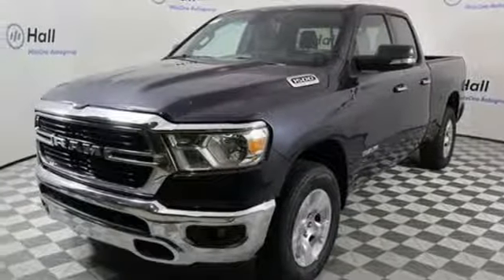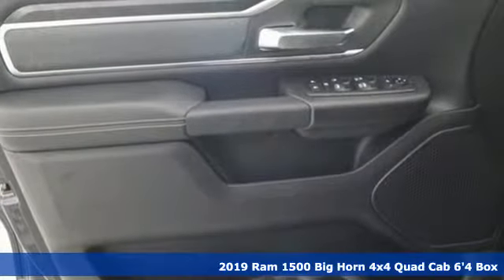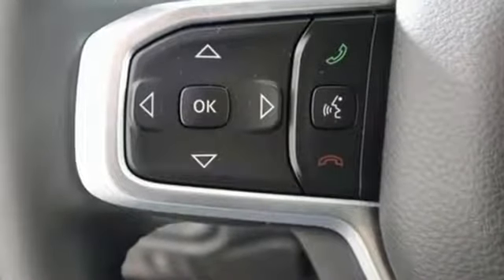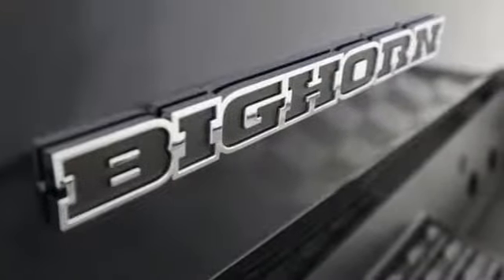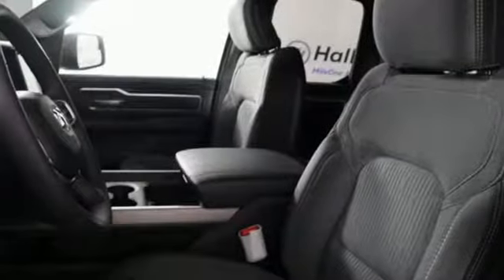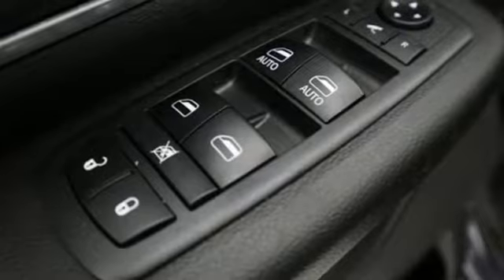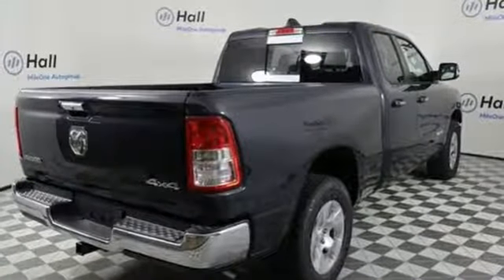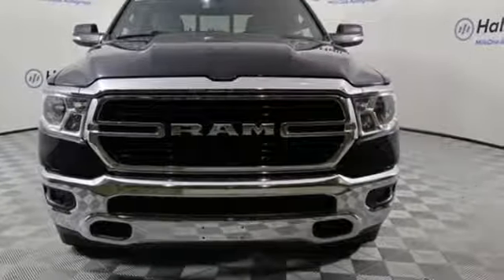New 2019 Ram 1500 Chesapeake VA Norfolk, VA #21199056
Year: 2019
Make: Ram
Model: 1500
Trim: Big Horn/Lone Star
Engine: 3.6L V6 24V VVT
Transmission: 8-Speed Automatic
Color: Gray
Interior: Diesel Gray/Black
Stock #: 21199056
VIN: 1C6RRFBG7KN754651
Big Horn Level 1 Equipment Group (Big Horn IP Badge, Exterior Mirrors w/Supplemental Signals, For More Info, Call , Google Android Auto, Integrated Center Stack Radio, Power 4-Way Driver Lumbar Adjust, Power-Folding Mirrors, Radio: Uconnect 4 w/8.4" Display, Rear Power Sliding Window, Rear Window Defroster, Single Disc Remote CD Player, SiriusXM Satellite Radio, and Universal Garage Door Opener), Quick Order Package 23Z Big Horn/Lone Star (48V Belt Starter Generator), 3 Rear Seat Head Restraints, 3.21 Rear Axle Ratio, 3.55 Rear Axle Ratio, 4 Way Front Headrests, 4-Wheel Disc Brakes, 6 Speakers, ABS brakes, Air Conditioning, AM/FM radio, Brake assist, Bumpers: chrome, Cloth Bench Seat, Compass, Delay-off headlights, Driver door bin, Dual front impact airbags, Dual front side impact airbags, Electronic Stability Control, Front & Rear Rubber Floor Mats, Front anti-roll bar, Front Center Armrest w/Storage, Front fog lights, Front reading lights, Front Seat Back Map Pockets, Front wheel independent suspension, Fully automatic headlights, GPS Antenna Input, Heated door mirrors, Illuminated entry, Leather steering wheel, Low tire pressure warning, Manual Adjust 4-Way Front Passenger Seat, Manufacturer's Statement of Origin, Occupant sensing airbag, Outside temperature display, Overhead airbag, Overhead console, Panic alarm, Passenger door bin, Passenger vanity mirror, Power door mirrors, Power steering, Power windows, Radio data system, Radio: Uconnect 3 w/5" Display, Rear 60/40 Folding Seat, Rear anti-roll bar, Rear seat center armrest, Rear step bumper, Rear Wheelhouse Liners, Remote keyless entry, Speed control, Split folding rear seat, Tachometer, Telescoping steering wheel, Tilt steering wheel, Traction control, Trip computer, Variably intermittent wipers, Voltmeter, Wheels: 18" x 8", and Wheels: 18" x 8" w/AWL. *Every Internet Price includes current applicable manufacturer rebates, incentives, and dealer discounts. Some incentives may require financing through Chrysler Capital on approved credit. You may also qualify for additional manufacturer incentive programs (e.G., College graduate, owner loyalty, and military). See dealer for more details about these programs. Your additional costs are sales tax, tag and title fees for the state in which the vehicle will be registered, any dealer-installed options (if applicable) and a dealer processing fee ($699 Virginia, North Carolina). Prices are subject to change, and prior sales are excluded. While every reasonable effort is made to ensure the accuracy of this information, we are not responsible for any errors or omissions contained on these pages. Please verify any information in question with the dealer.

Address:
3353 Western Branch Blvd